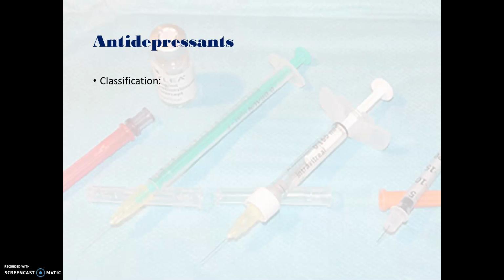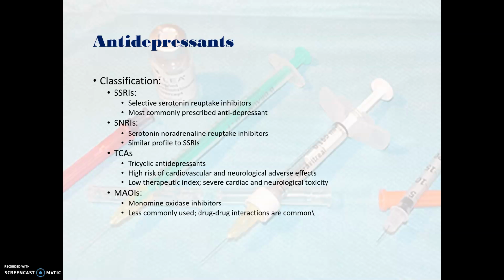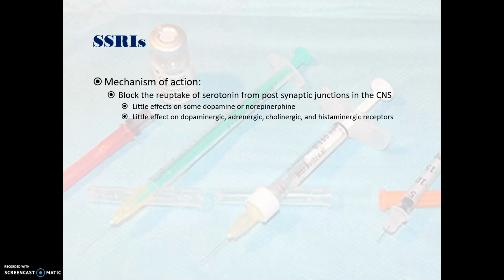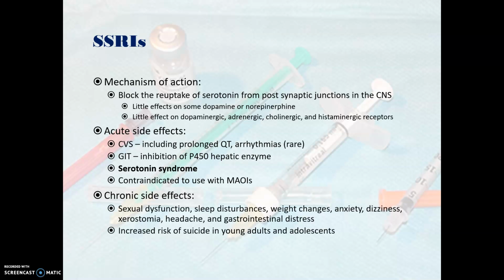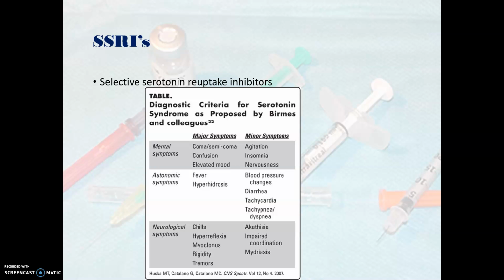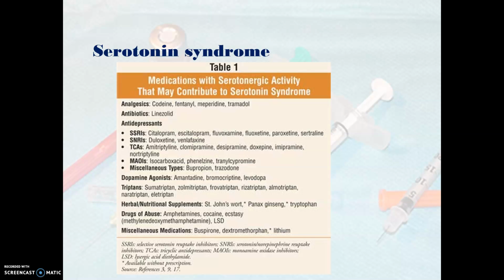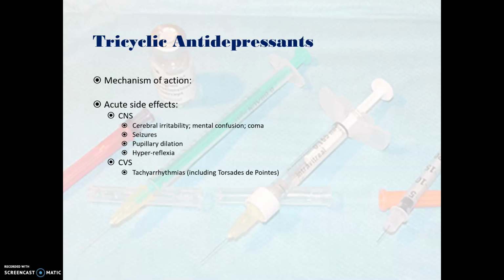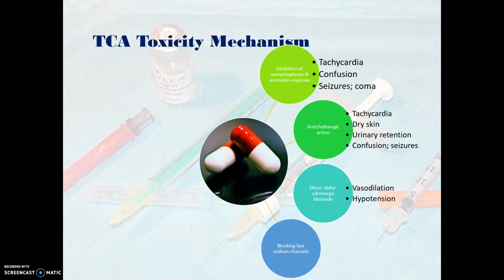DMPart1_Antidepressants_20220316